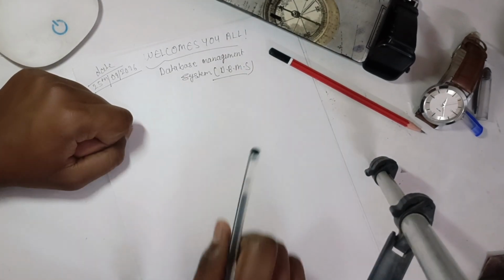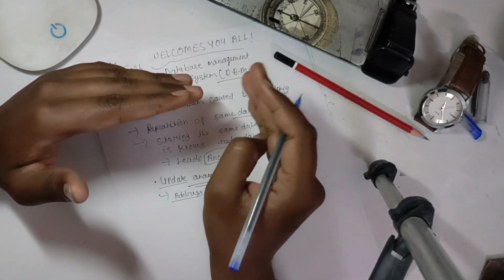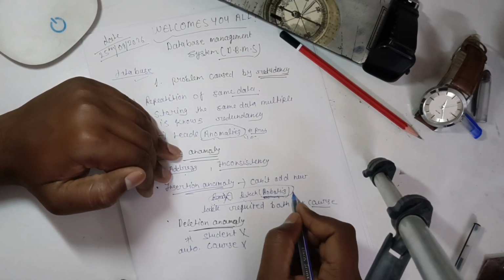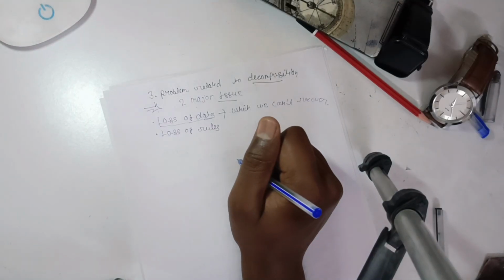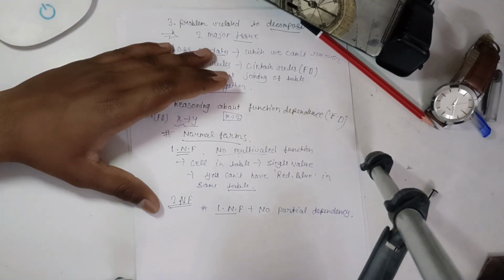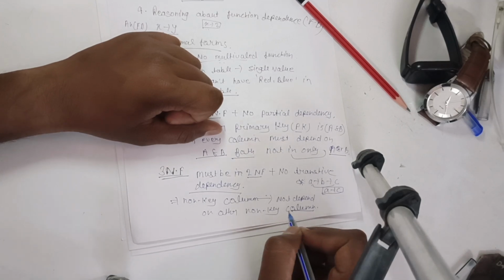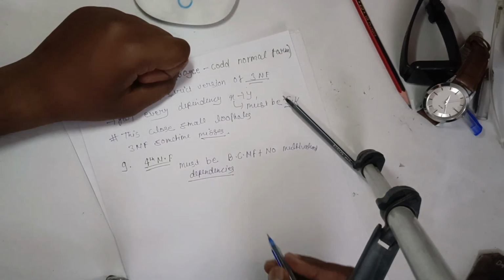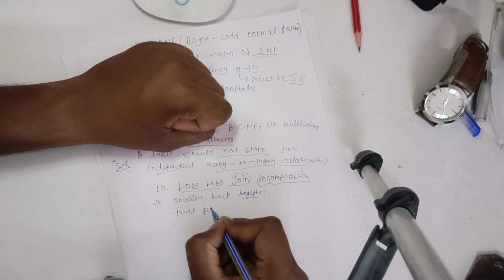Database management system all topics covered unit 3rd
Examples of basic SQL queries, nested queries, correlated nested queries set, comparison operators, aggregative operators, NULL values, comparison using null values, logical connectivity, AND, OR and NOTR, impact on SQL constructs, outer joins, disallowing NULL values, complex integrity constraints in SQL triggers and active databases.